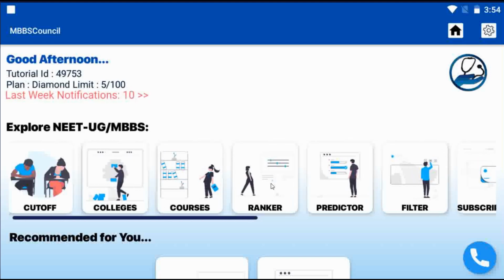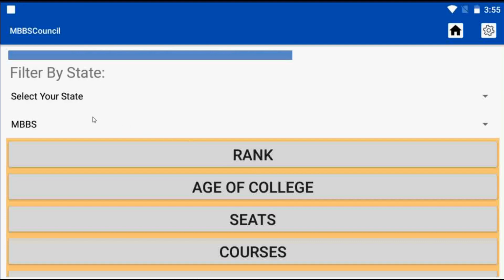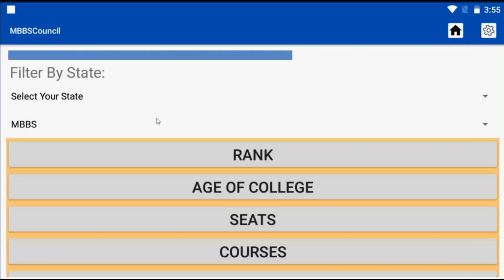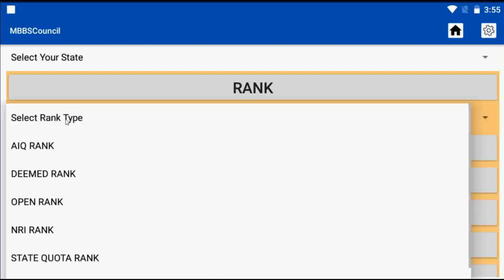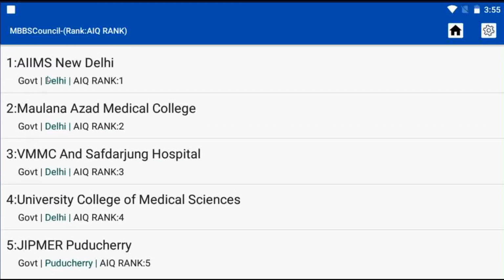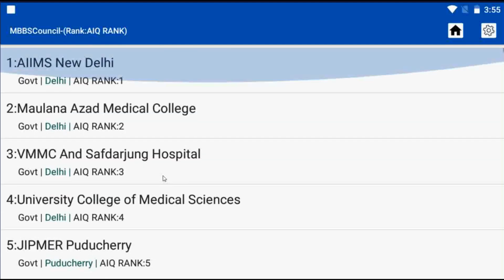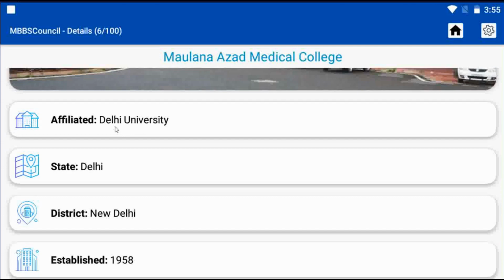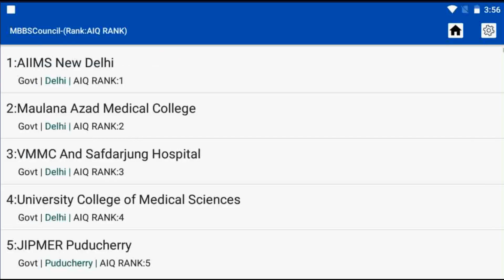How To Do NEET All India Quota Choice Filling For Government Medical Colleges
Hello and welcome to MBBS Council. We know that it's hard to get a list of colleges for choice filling. So, In this video, we are going to see how to get a list of government  colleges for choice filling in the all india counseling.

Still you haven't made any list ? Don't worry, let me tell you how to get that list. For that, you have to select the Ranker menu option inside the app. When you click it, a list of options will be displayed on the screen. At the top you can see an option to select state. You can also select a particular state or even you can get a list for all states. In this example, I'm not going to select any state. After that, you have to select, rank option. When it's pressed, it opens up another select box and asks you to select the rank type. To get a list of colleges for All India Counseling, you can select AIQ rank from the list. When you click it, a list of colleges will be displayed. Starting from AIIMS delhi, Maulana azad medical college, VMMC College and the list goes on. You can also use this same order to fill up your choice list . If you want to know more details about the college, you can simply click the name. When I click it we are able to see the additional details about the college such as its affiliated university, the year of establishment etc. Using the ranker facility in the app you can get the top colleges for choice filling. What are you waiting for ? try out this feature in the app I will see you in another video.